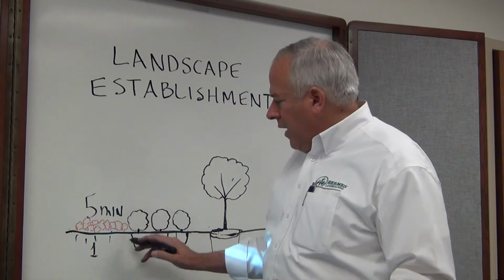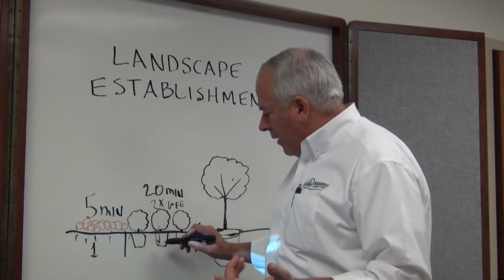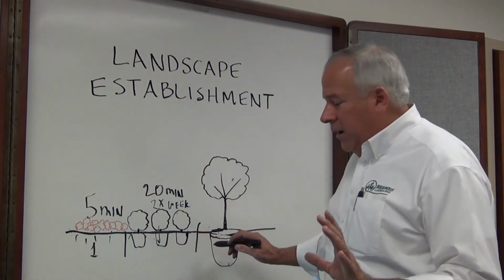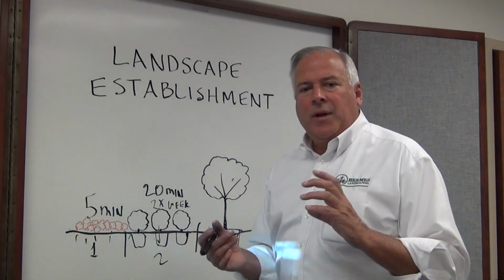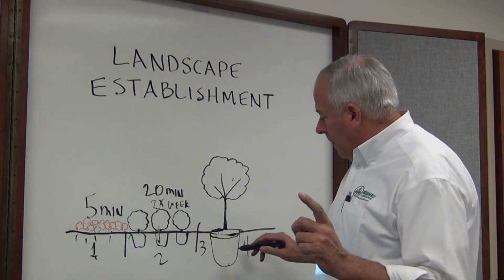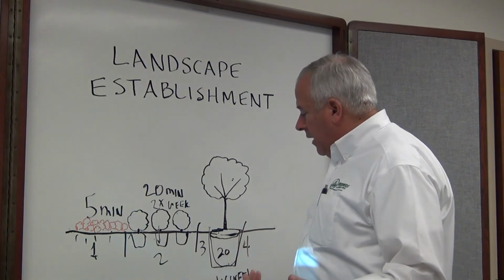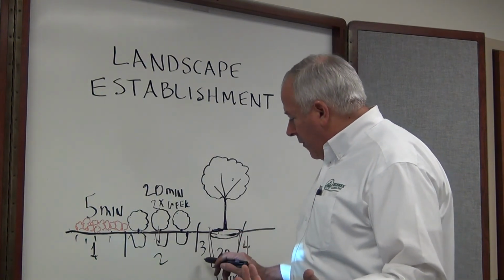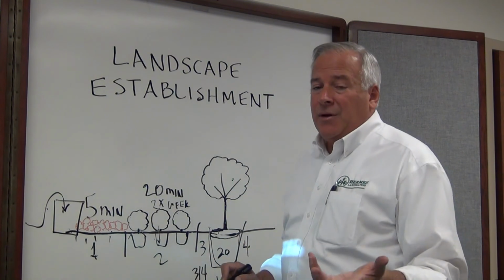Landscape Irrigation Best Practice Design, Commercial Landscaping Kansas City